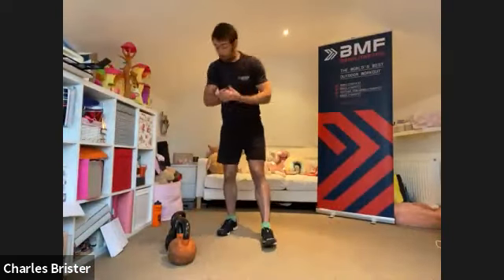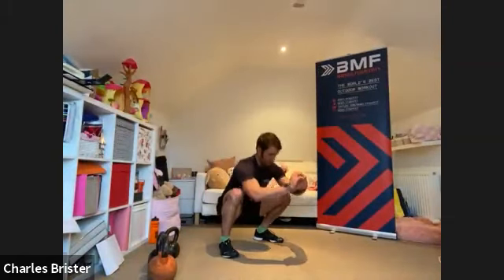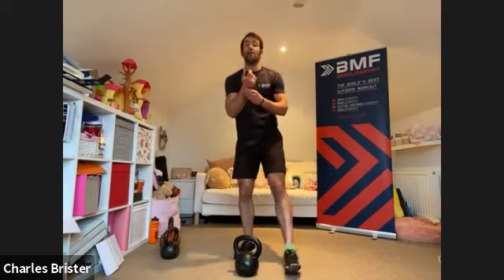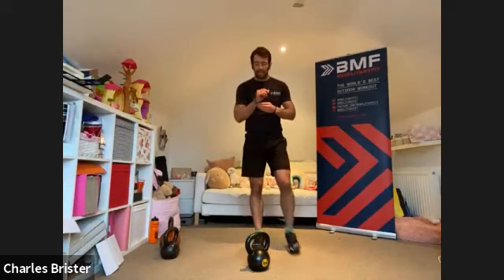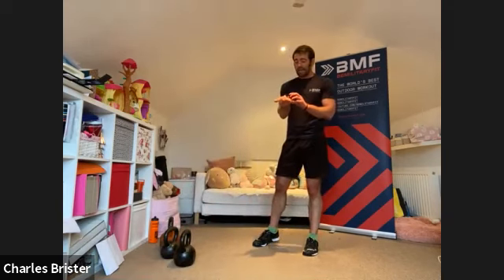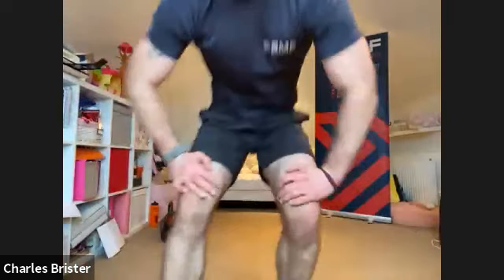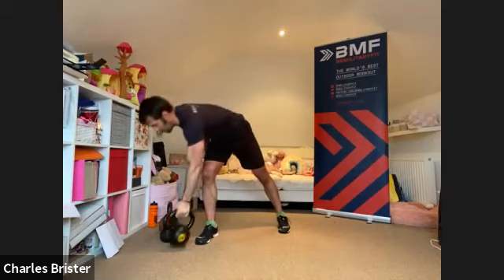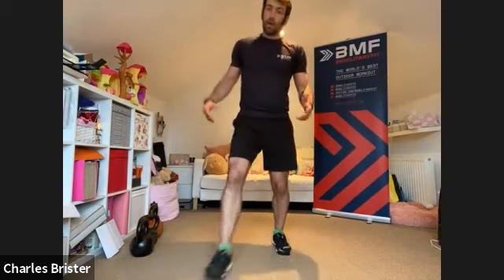At Home Kettlebell Session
Kettlebell session from BMF at Home delivered by Charlie, Single Kettlebell